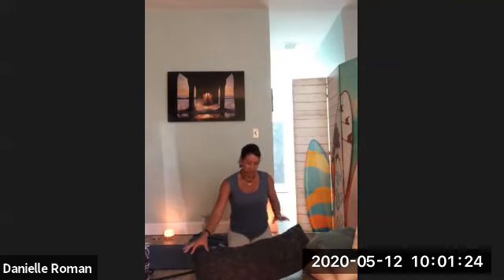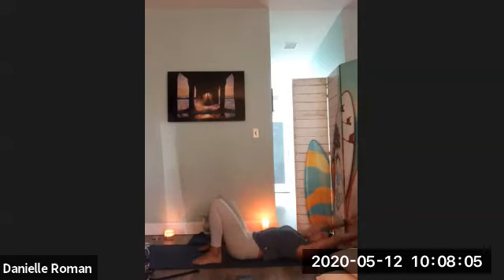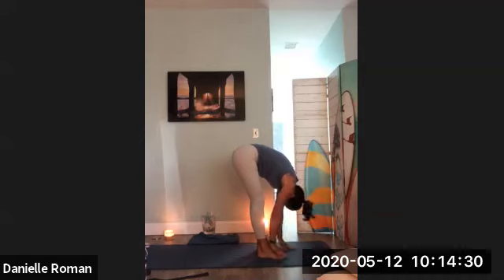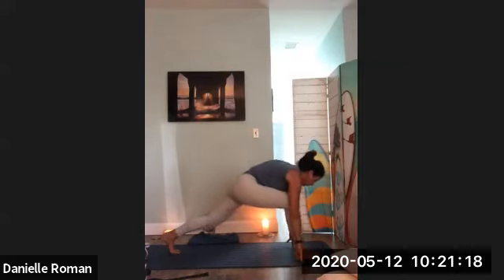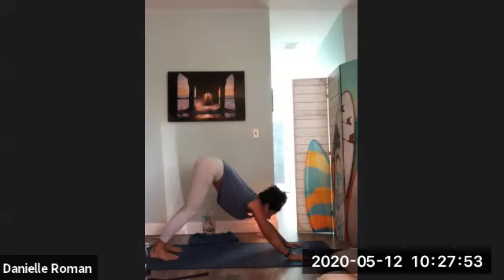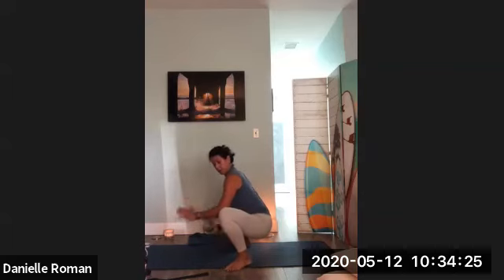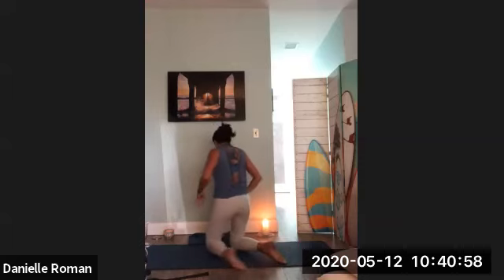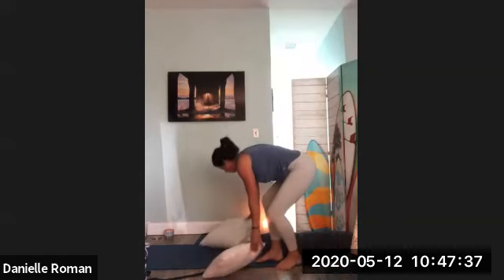YOGA w/meditation 12